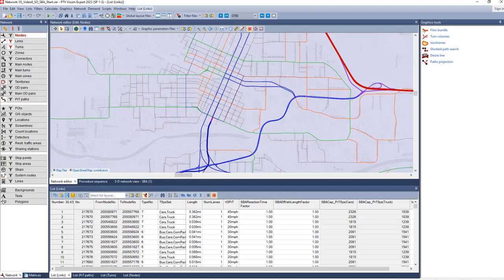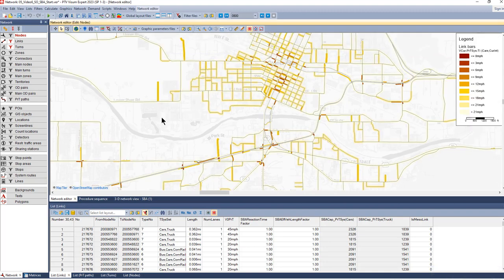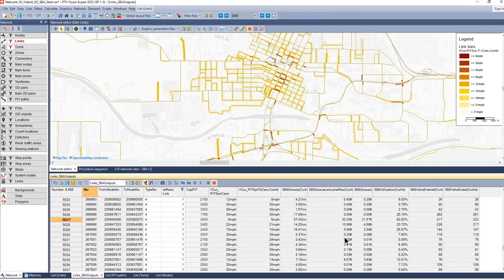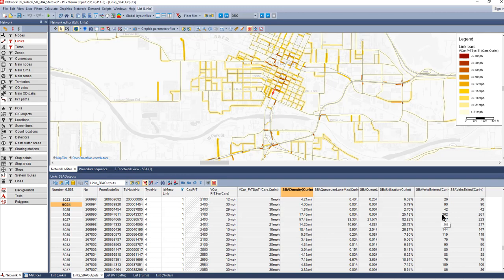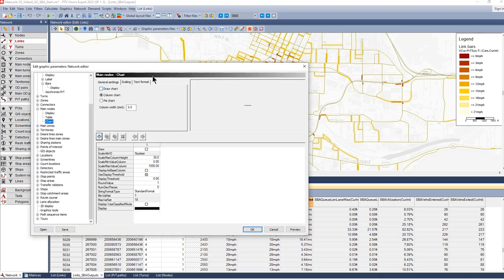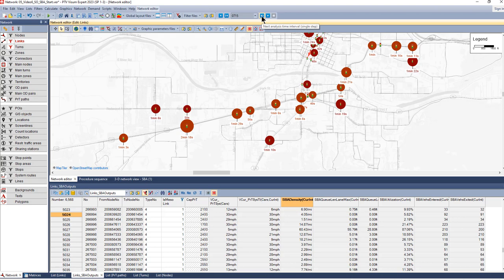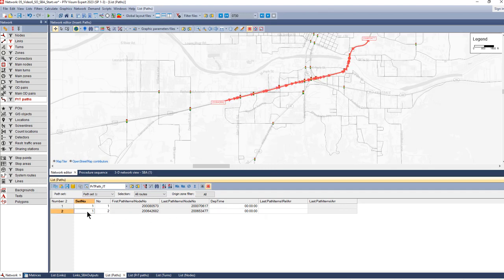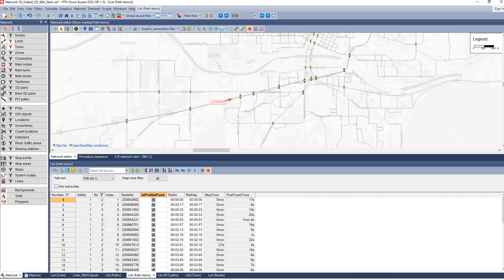Ep.06: Results Part 2 | PTV Visum | SBA Series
This video is part of the SBA video series explaining the use cases, benefits, capabilities and modeling requirements for the simulation-based assignment (SBA) in PTV Visum.

• Display of dynamic link results (volumes, speeds, densities, queues)
• Display of node results (delays)
• Viewing these results in lists
• Evaluating journey times